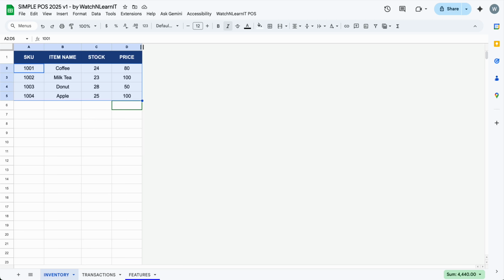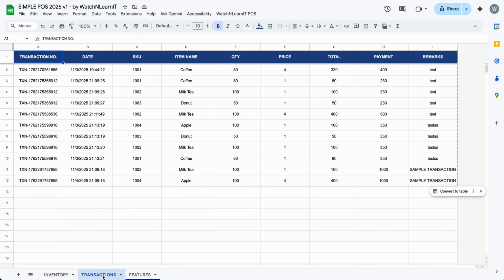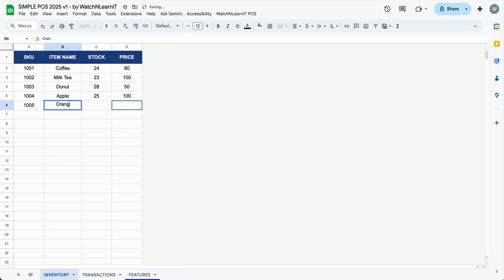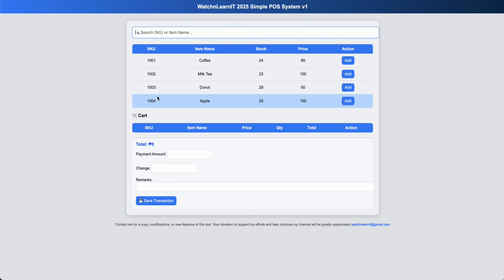Google Sheet Free POS 2025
In this video I will show you a newer version of my Google Sheet POS with Web Application. You can use this using your phone, tablet or computer.